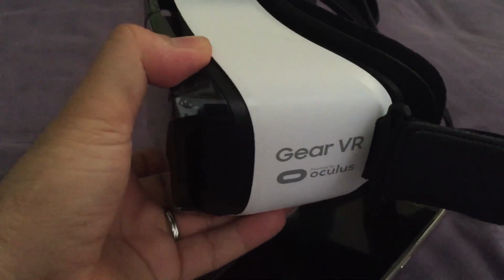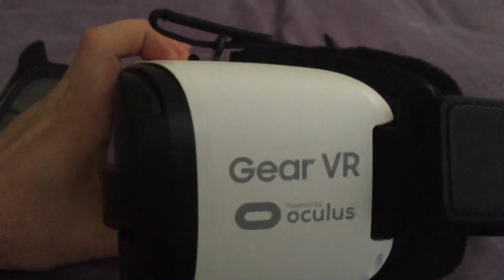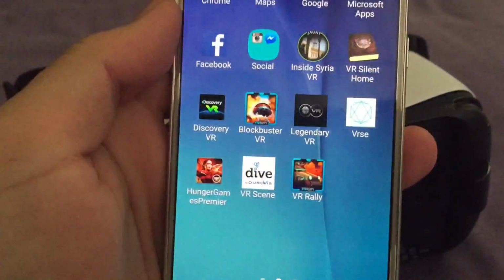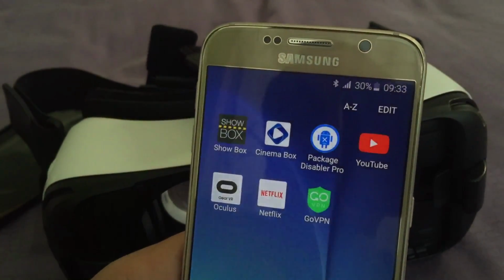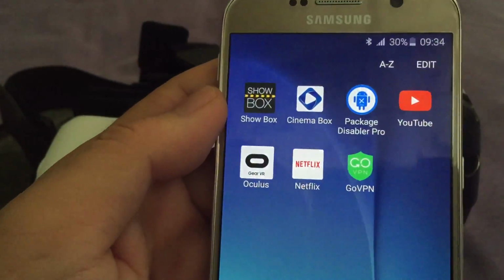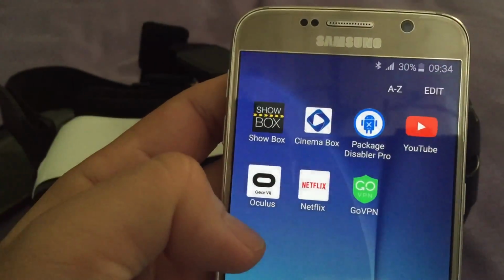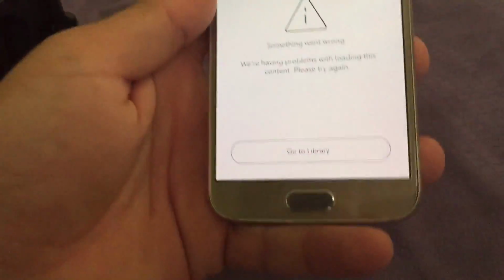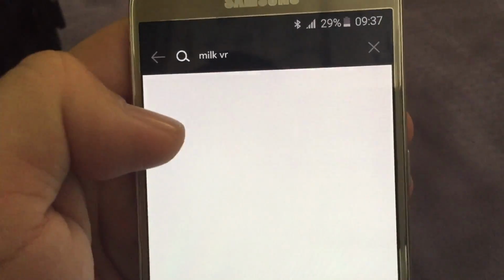Update: How to play cardboard Apps on Samsung Gear VR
How to play cardboard Apps on Samsung Gear VR

Price $1.99